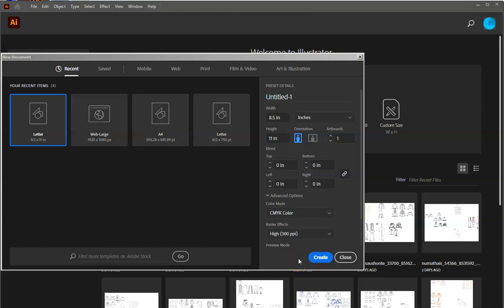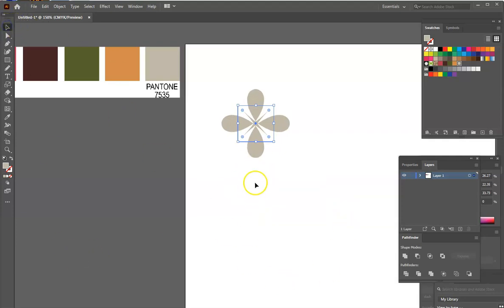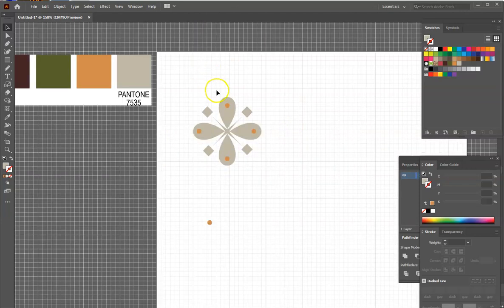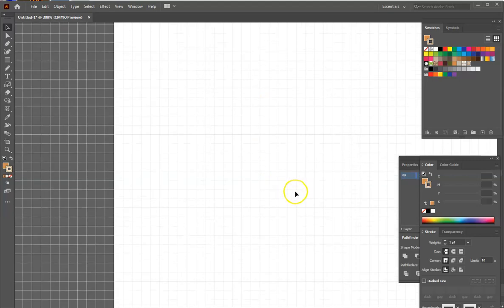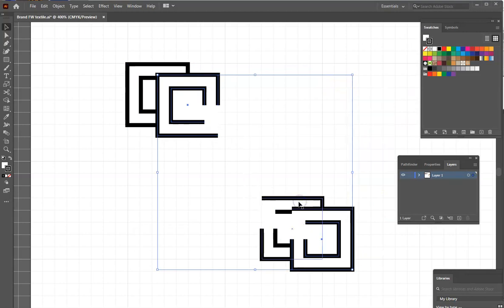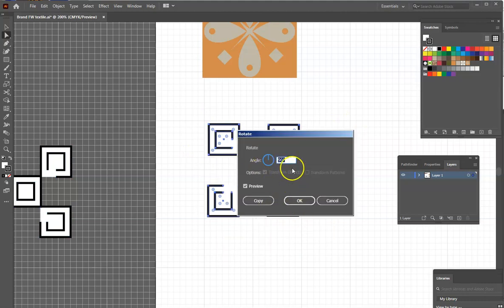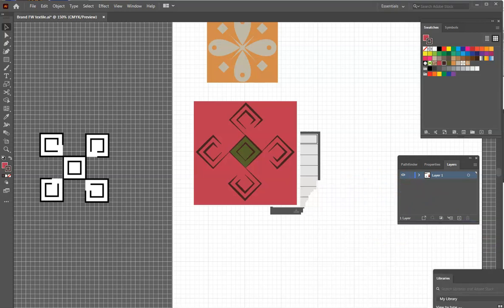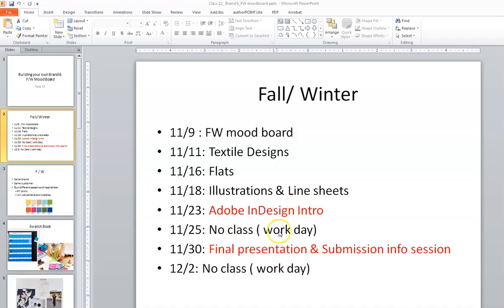UNT Fashion Design: Brand 7 FW Textile Designs